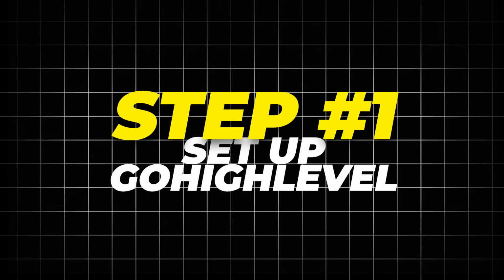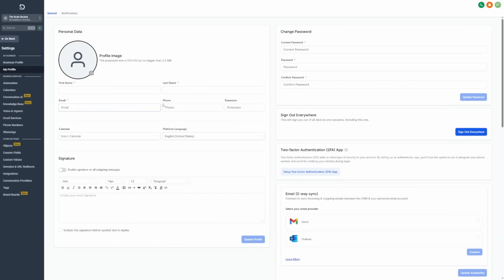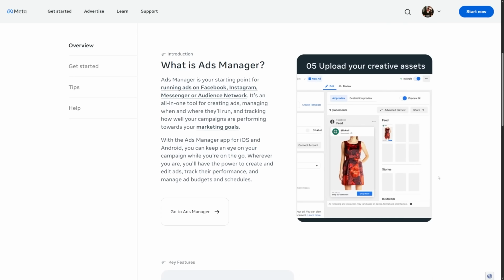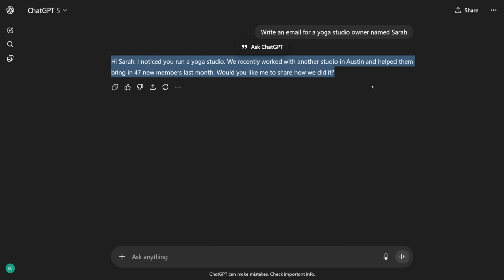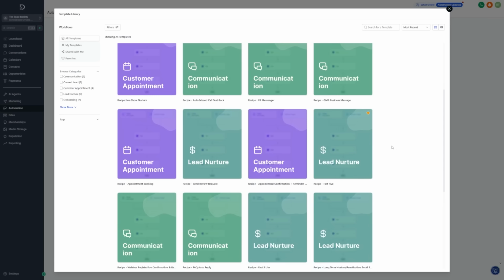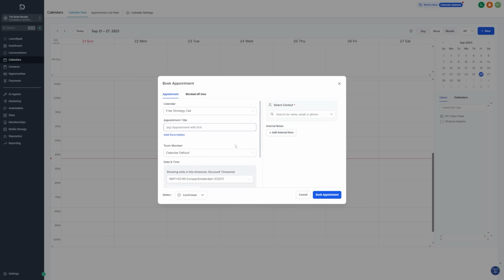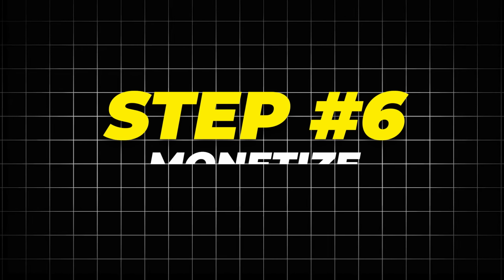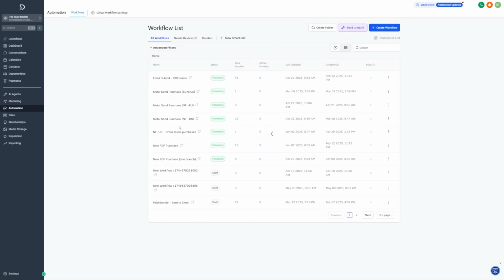5 Easy Steps To Start an AI Email Cold Outreach Business in 2025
In 2025, people are still manually writing cold emails but AI has changed the game. This video reveals how you can launch a profitable AI-powered cold outreach business using GoHighLevel, ChatGPT, and smart automation. Whether you're a freelancer or agency builder, this step-by-step setup will get you earning fast by helping others grow their leads and appointments.

You'll learn how to configure GoHighLevel properly from domains and email connections to phone numbers and calendar syncs. Discover how to capture high-quality leads from LinkedIn, Facebook, or lead vendors, and turn them into booked appointments using automated sequences that blend email, SMS, voicemail, and calls.

Finally, we’ll break down three monetization strategies: done-for-you outreach services, system setups for local businesses, and white-label SaaS. By the end, you’ll have the exact blueprint to start your AI outreach agency plus a challenge to test everything in the real world today.